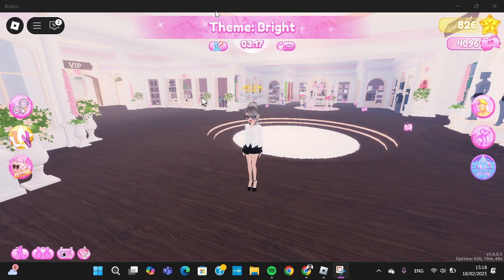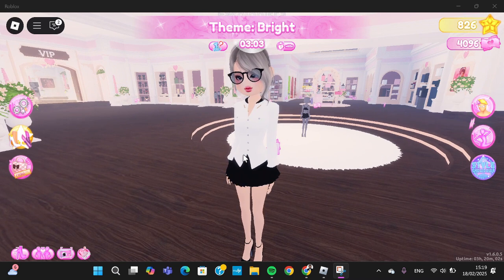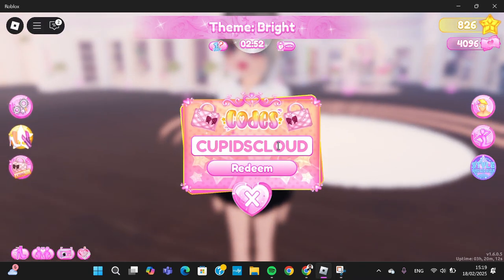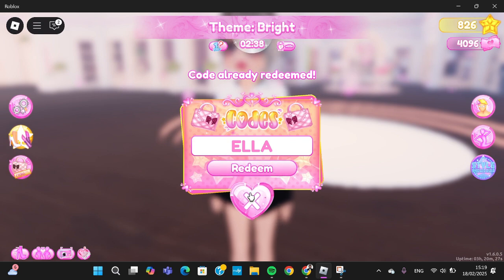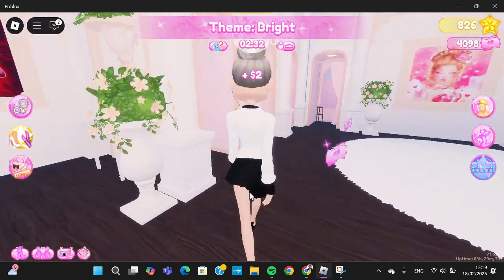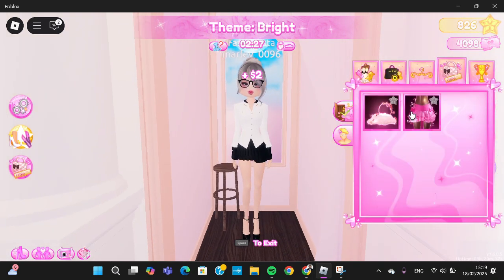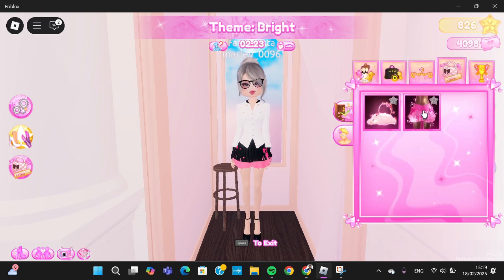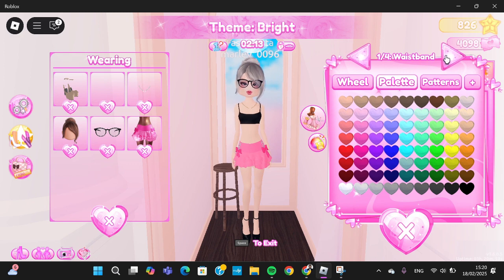Valentine's Update! How to Get This Cute Pink Skirt on Dress to Impress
The Valentine's Update is here, and it’s bringing some adorable new items, including this cute pink skirt! 💕 In this tutorial, I’ll show you exactly how to unlock and get your hands on this adorable pink skirt so you can look fabulous for the Valentine’s season in Dress to Impress! Whether you're dressing up for a romantic look or just want to add some festive flair to your wardrobe, this guide will help you get it with ease.